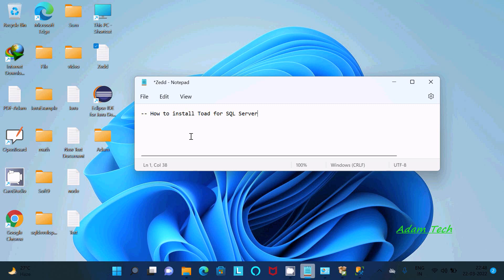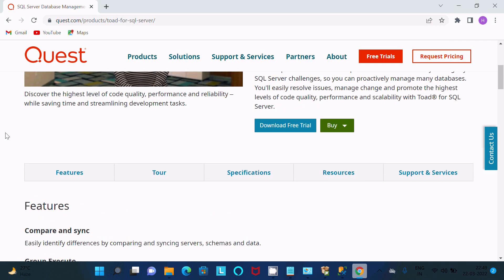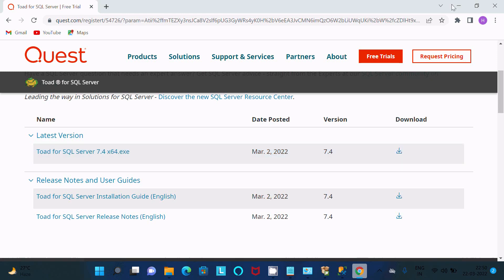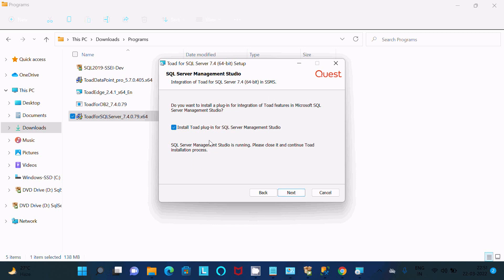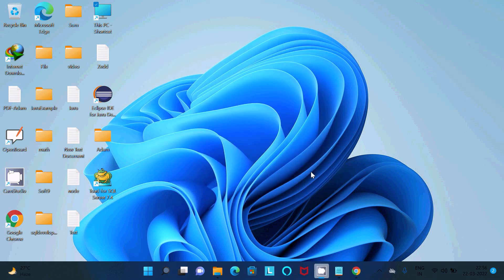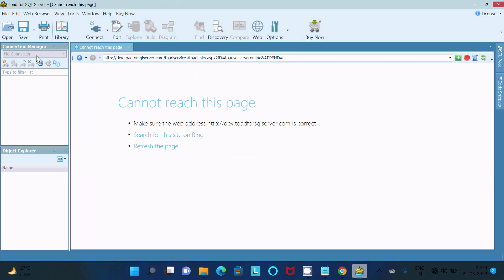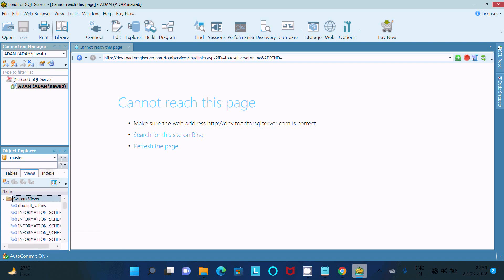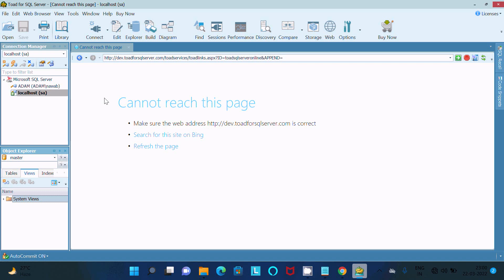How to install Toad for SQL Server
install toad for sql server in windows

toad for sql server vs ssms

toad for sql server

install toad for sql server

toad for sql server install

toad for sql server 7.2 download